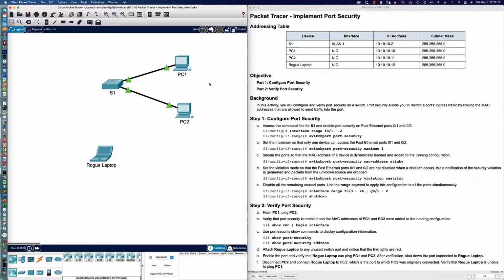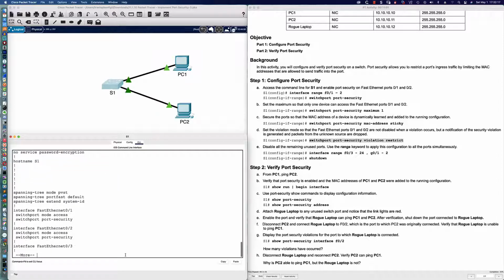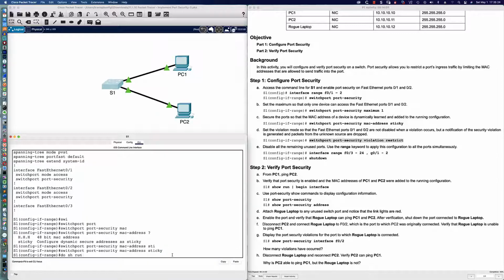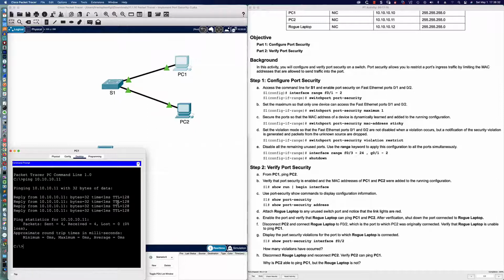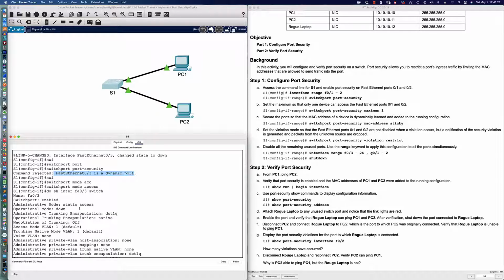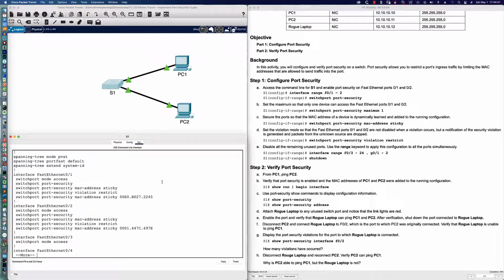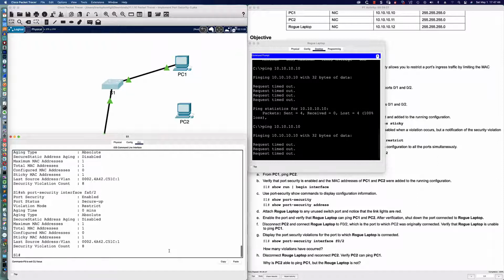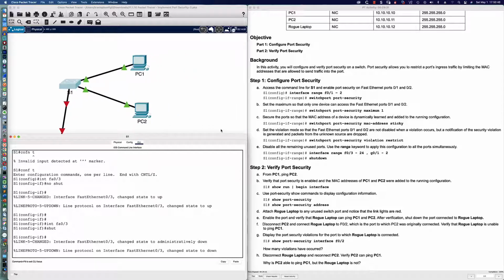AACC - Spring 2021 - CTS-131 - CCNA SRWEv7 - Packet Tracer Lab 11.1.10: Switchport Port Security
In this Packet Tracer video tutorial and solution set, made for my Anne Arundel Community College (AACC) CTS-131 Switching, Routing, & Wireless Essentials (SRWEv7) course, we do a deep dive into Packet Tracer Lab activity 11.1.10 where we are shown how to properly implement switchport port security. We go over the semantics around the default settings when port security is enabled and compare and contrast the different violation modes. We then validate our configuration by running a series of very informative port security commands. Enjoy!

***This video is an in-depth tutorial and is far more than simply an answer key to the aforementioned Packet Tracer/Lab activity. This tutorial is being made to assist my AACC CTS-131 learners in their journey through the Cisco Networking Academy SRWEv7 course curriculum.  So, if you are just looking for a shortcut or easy answers for the activity, this is not the video you should watch. However, if you are looking to gain a deeper understanding of the topic being covered and how things might be configured in a real-world scenario, my hope is that this will increase your comprehension and help you to become a better and more effective network administrator/engineer. Enjoy!